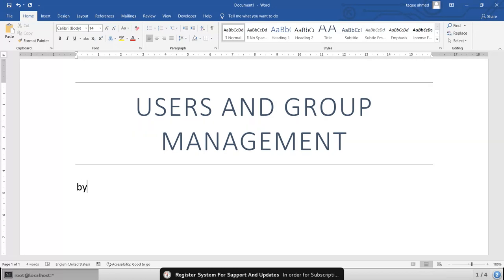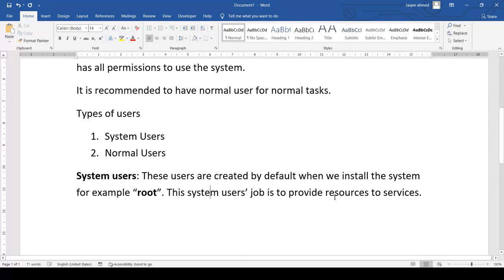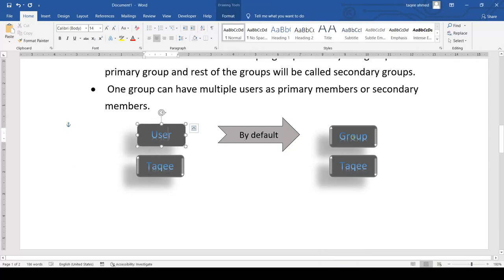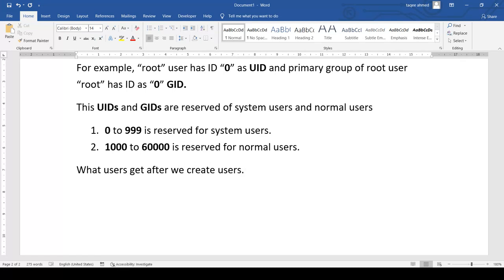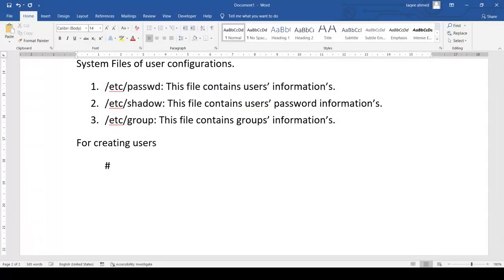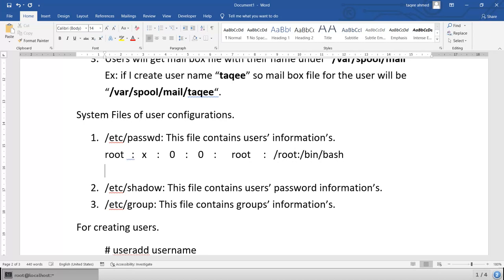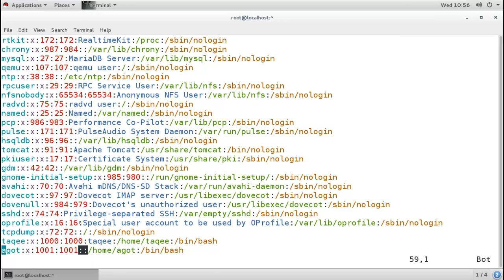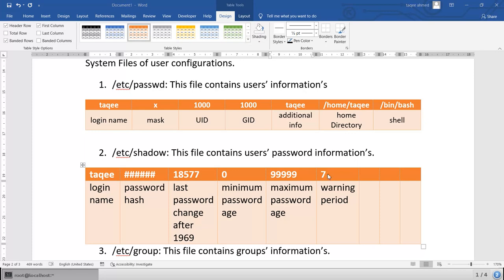user and group management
This is about basics of user management.